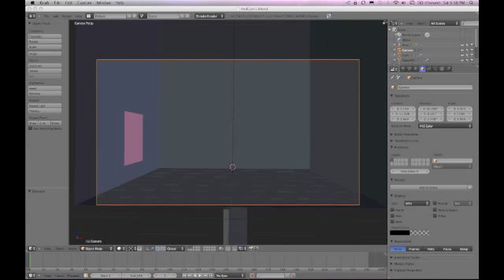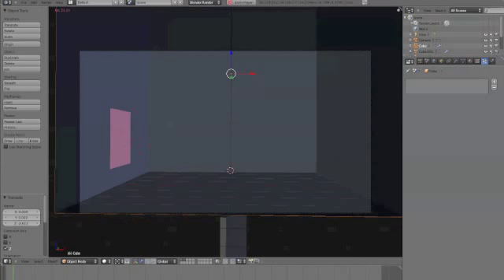Physics Podcast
This si a podcast assignment for my fundamentals of Physics class at Full Sail University.  I used blender 3d software to show some physics principles in action.  I used particles to do the demonstrations.